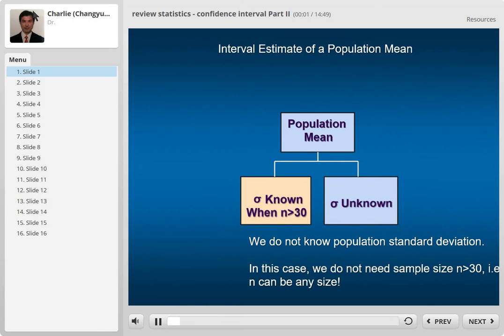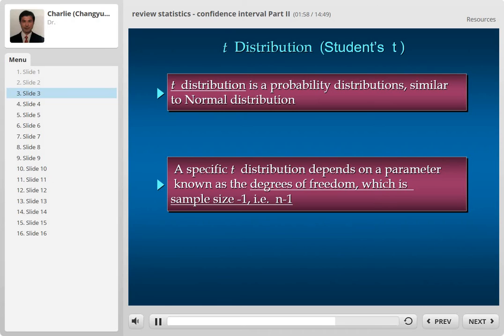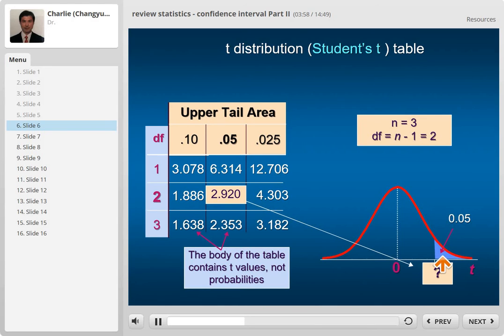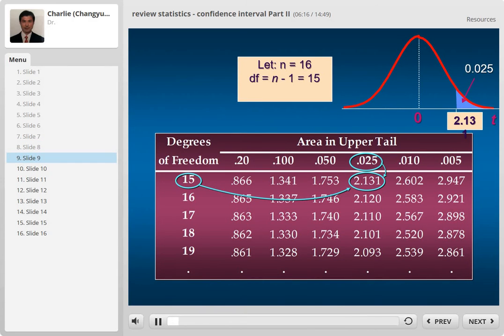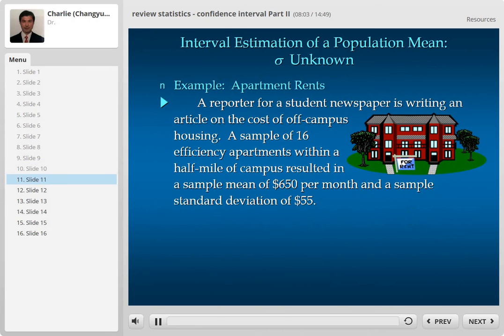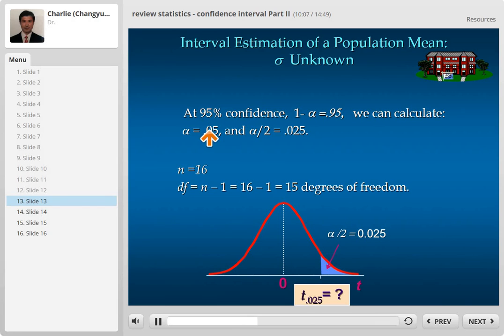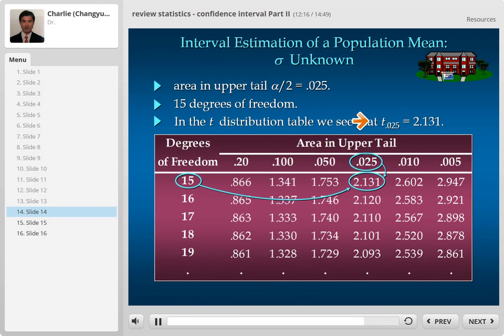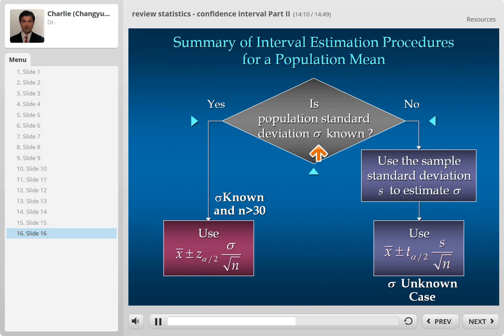review confidence interval Part II